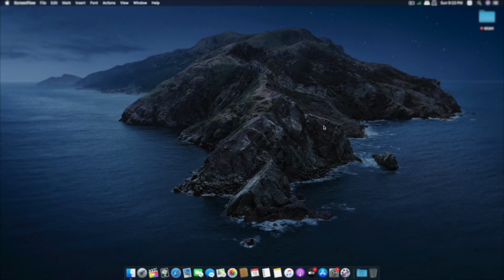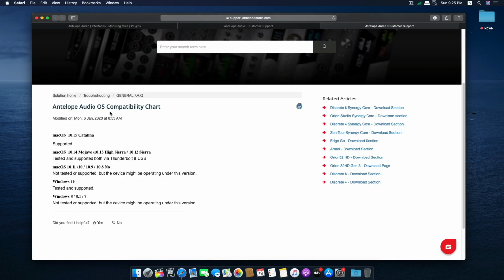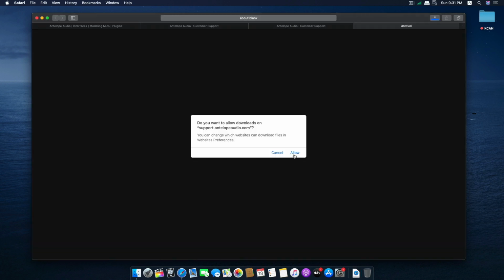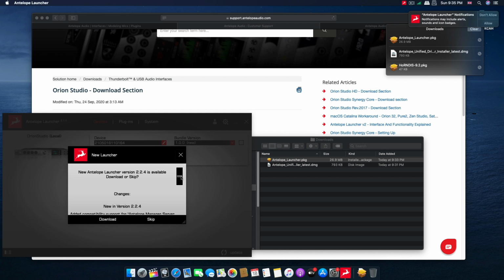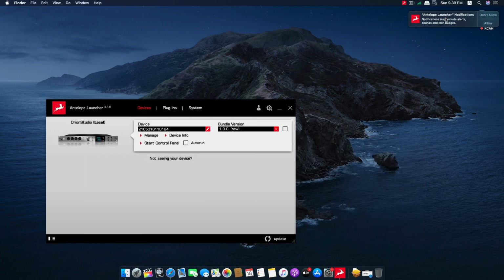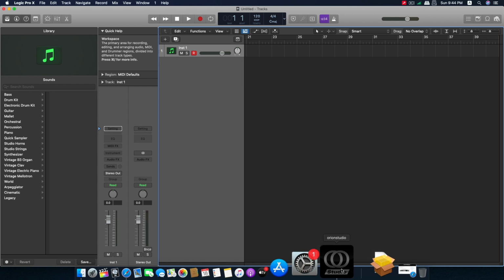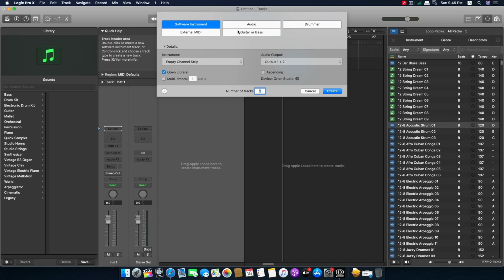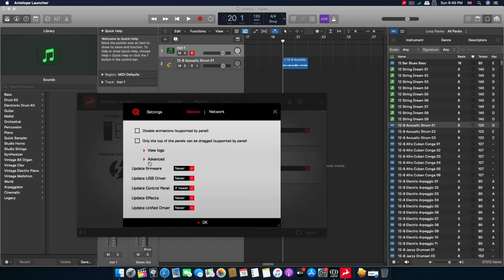Antelope Audio | Driver, Launcher & Control Panel Installation | Mac OS Catalina | In Indian English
This video explains the  installation procedures for  Antelope Audio Interfaces -  Orion Studio Synergy Core , Zen Tour Synergy Core , Goliath ,Orion 32+, Orion Studio Rev 2017 , Zen Tour & Zen Studio+  on Mac OS Catalina  / Logic ProX .

For the demonstration we are using Antelope Audio - Orion Studio Silver Face. The Interface got very good  AD/DA Converters and lots of I/O.

Those who are looking into serious music production, mixing & mastering , Antelope Interfaces  will be a great option for you to choose.

Both USB 2.0 and Thunderbolt 2/ Thunderbolt 3 capable, its different among the competition, with Windows and Mac Compatibility.

[Music Production Hub is going to provide Reviews and Informative Session regarding Electronic Music Production & Recording Videos  in Malayalam.   Those who are interested to come into the field of Music Production - do watch.

റെക്കോർഡിങ് & മ്യൂസിക് പ്രൊഡക്ഷൻ മേഘലയിലുപയോഗിക്കുന്ന ഉപകരണങ്ങളെക്കുറിച്ചും, സാങ്കേതിക വിദ്യകളെക്കുറിച്ചും ഉള്ള  റിവ്യൂകളും , ക്ലാസ്സുകളും മലയാളത്തിൽ നിങ്ങള്ക്ക് മുന്നിലേക്ക് എത്തിക്കുന്നു - മ്യൂസിക് പ്രൊഡക്ഷൻ ഹബ്. ഈ മേഖലയിലേക്ക് വരാൻ ആഗ്രഹിക്കുന്നവർ തീർച്ചയായും കാണുക.]

▶▶▶ OUR EQUIPMENT ◀◀◀◀◀◀◀◀◀◀◀◀

●  Camera Equipment:
⇢ Main Camera: Canon 80D
⇢ Block Lens: Canon 50mm f1.8 , Canon 24mm f2.4
⇢ Long Lens: Canon 18-135mm

●  Studio Gears:
⇢ Speakers:  JBL LSR 4328P*, Genelec 8050B
⇢ Midi-Keyboard: Yamaha MOXF8*, Nektar GX49*
⇢  Headphones: Senheiser HD205*, Beyerdynamic DT990 Pro
⇢  Soundcard:  Antelope Audio Orion Studio Synergy Core, Antelope Audio Zen Tour Rev2017* ,Behringer UMC 204 HD*, Antelope Audio Orion Studio*, Apogee Duet FireWire*
⇢ Microphone: Antelope Audio Edge Solo* , Rode K2 Tube Microphone
⇢ Pre Amp: Warm Audio Tone Beast TB12
⇢ Recorded on : Logic Pro * ,  OBS Studio*

NB: This video is also intended for the international users. We will do a  Malayalam version of the same asap.